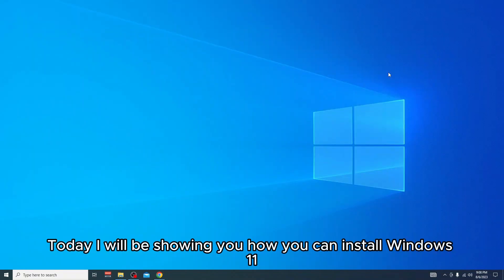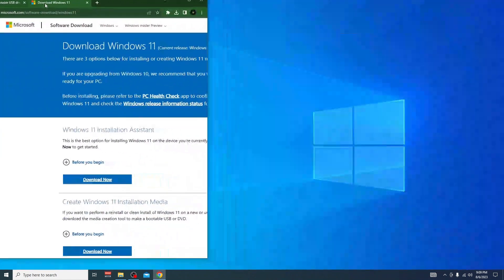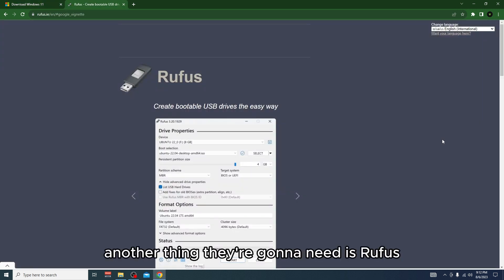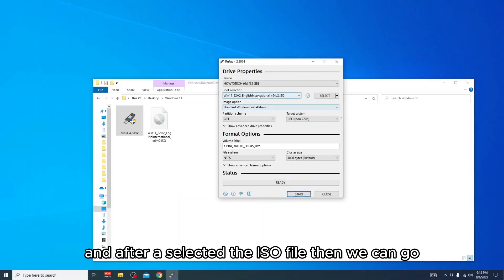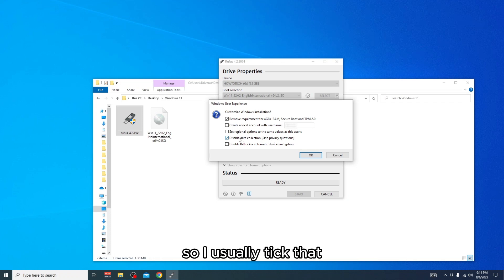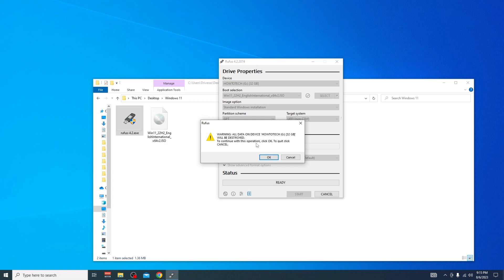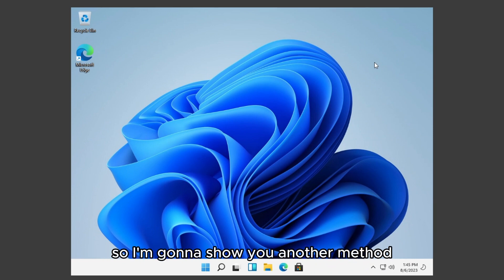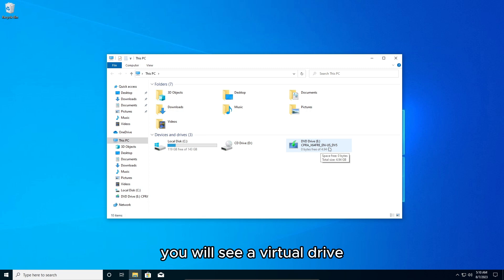Install Windows 11 on Older PCs (2 Methods/Full Guide)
Microsoft page with the warning about installing Windows 11 on systems that don't meet minimum requirements

DWORD Command for MoSetup registry: AllowUpgradesWithUnsupportedTPMOrCPU

This video will show you how to install Windows 11 on unsupported hardware.  This does not just include fresh installs but can be upgraded from Windows 10 as well. I upgrade a system that fails all the controversial hardware requirements. It doesn't support TPM, UEFI, or have a CPU on the approved list and it runs great.